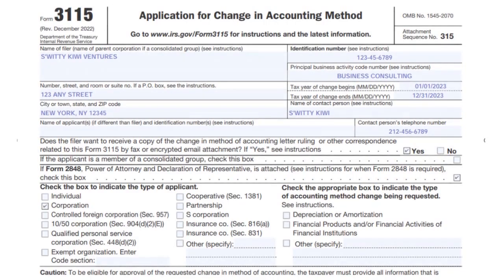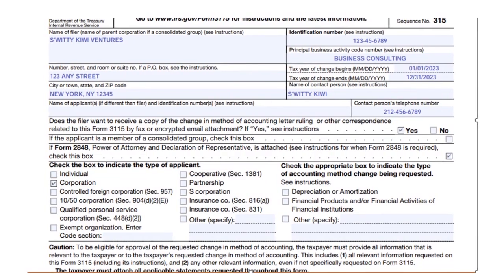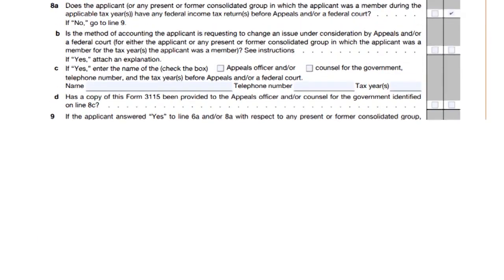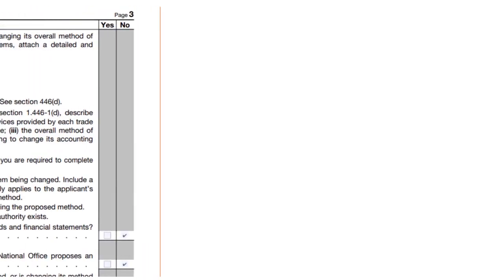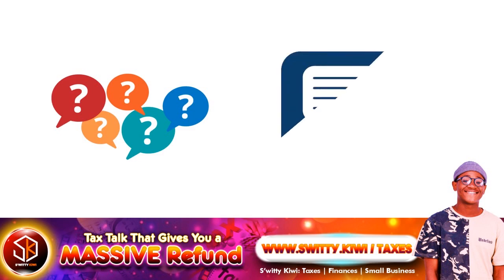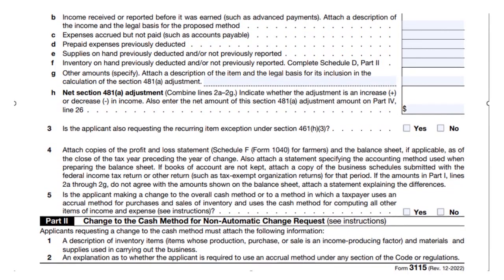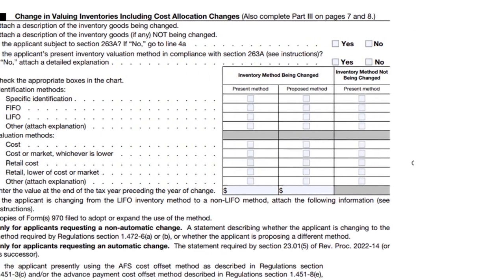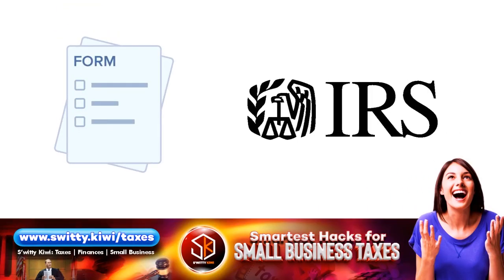Form 3115 (2026): How Fixing My Own Accounting Method Helped ME Teach YOU the Easiest Way to File It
Form 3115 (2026): Here’s how my own accounting‑method chaos turned into the guide YOU needed to master this form. Friend, you look like the kind of brilliant human who could balance a ledger with one hand and still radiate excellence. According to IRS guidance, Form 3115 is the official application used to request a change in an overall accounting method or the accounting treatment of any item, and the IRS last reviewed its instructions in March 2026. Inside this video, I’m walking you through the 3115 in a subtle, curious way that feels like discovering a hidden tax portal behind a velvet curtain.
_Now pull up a couch cushion, bestie, because uh… hmmm… let me get personal for a second.
I remember sitting in a quiet rental in Portland, Oregon, staring at my Form 3115 like it was a lost chapter from ancient Roman bookkeeping. I whispered, “Marquis… why does this form have more sections than a national library?” Then it hit me: millions of U.S. individuals and entrepreneurs feel the same confusion. That moment became my mission. I promised myself I’d make tax content feel like a warm, hilarious conversation — not a cold, fluorescent‑lit compliance dungeon. And here we are, pal._
This video is your polished, elite, couch‑conversation breakdown of Form 3115: what it is, why it matters, how to fill it out, and how to avoid the mistakes that had me wheezing like I sprinted up the stairs of the John Hancock Center.
A professional, uproariously funny walkthrough of the 3115 that’ll have you laughing so hard your spine temporarily files for an extension.
✨ **What I need from you:**
- 👀 **Watch** this video from start to finish, friend.
- 💬 **Comment** your funniest tax moment (I know you have one).
- 🔁 **Share** this with another entrepreneur who deals with accounting method changes.
- 🏷️ **Tag** someone who always “forgets” their depreciation schedules.
- 👍 **Like** this video because your support keeps this joyful community thriving, pal.
We’re building a smart, uplifting, optimistic community here, creative genius. Stick around.